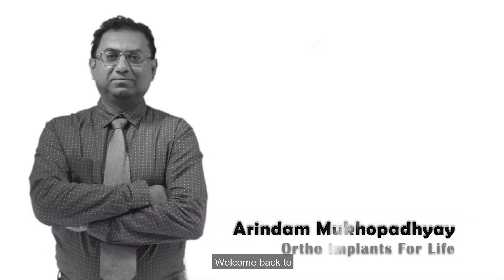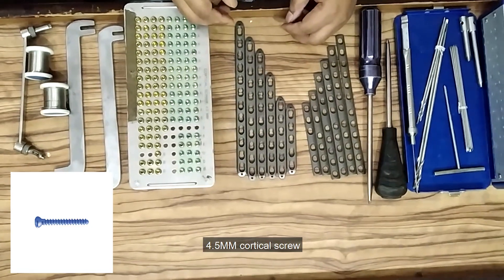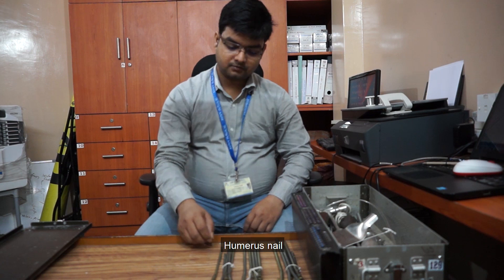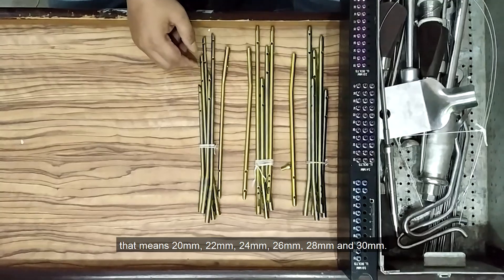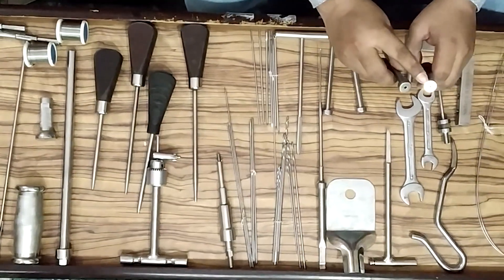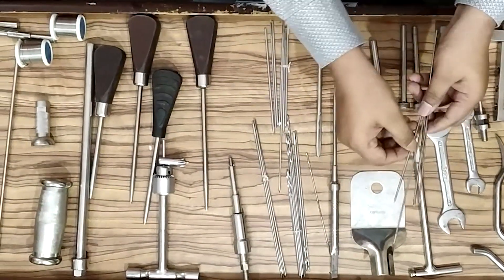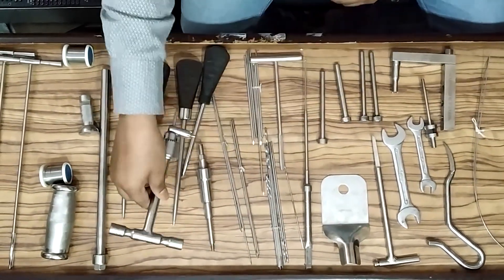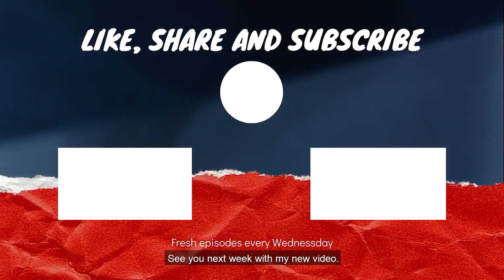Humerus Shaft Fracture And Related Implants And Instrument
Humerus Shaft Fracture and Related Implants & Instruments information are shared to you by Ortho Implants For Life with Arindam Mukhopadhyay.

We have discussed in details about all the implants and instruments related to an orthopedic trauma surgery for Humerus Shaft fracture.

This is to provide detailed information about all the plates screws and other orthopedic instruments need to perform an operation for Humerus Shaft fracture.

If a person is related to Orthopedic Implant business or Orthopedic surgery related job they can get valuable information from this video.

Here is what you will find in the video

00:29 - Humerus fracture images
00:50 - Implants for humerus fracture (narrow dcp plates)
04:10 - Humerus nail implants
06:06 - Humerus nail instruments
10:09 - General instruments for humerus fracture